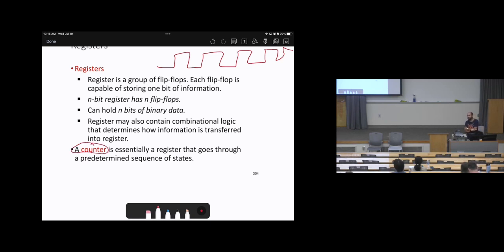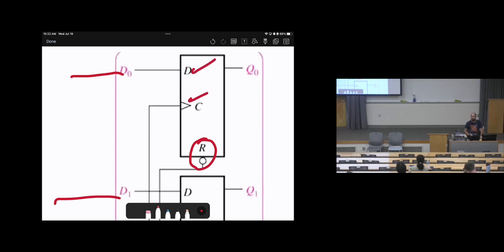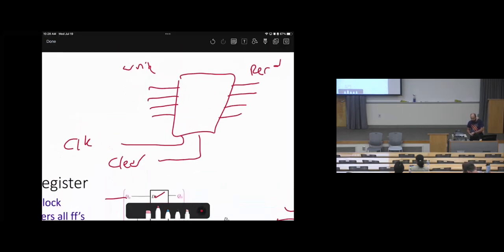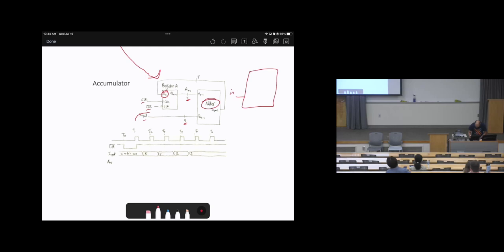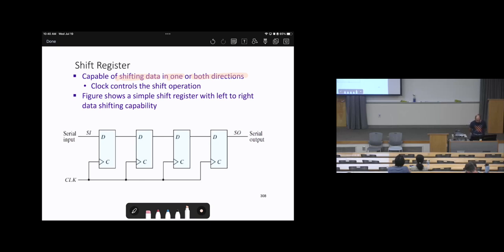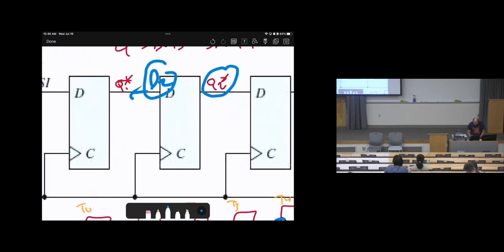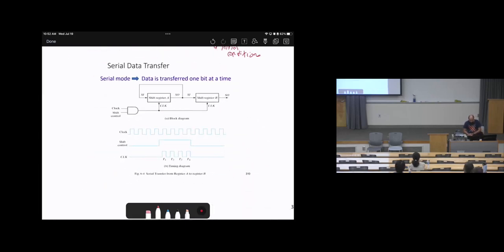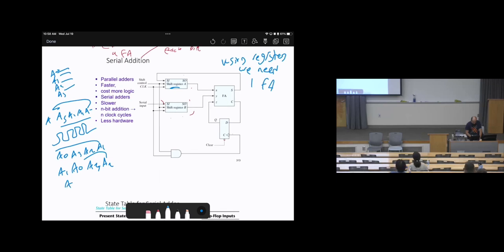Lecture 22 Registers